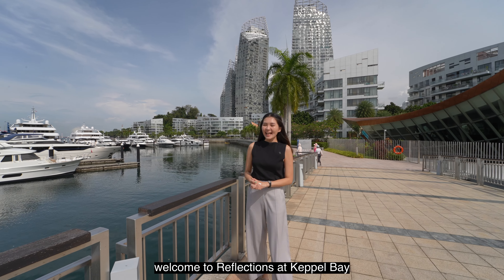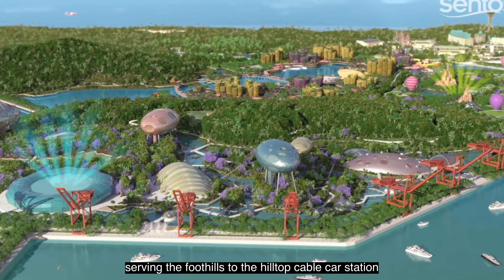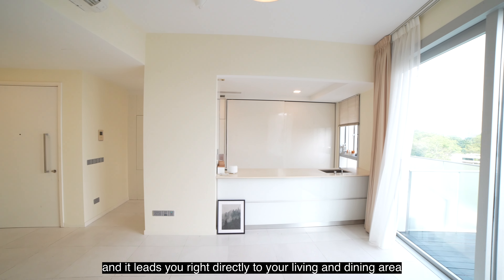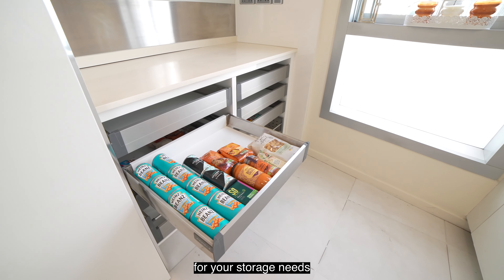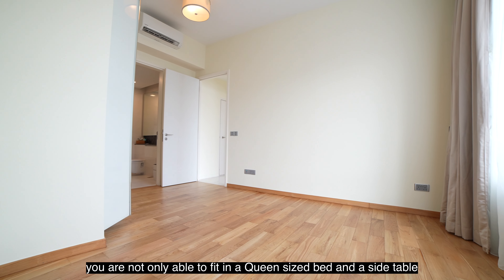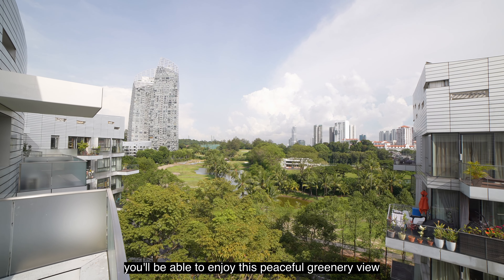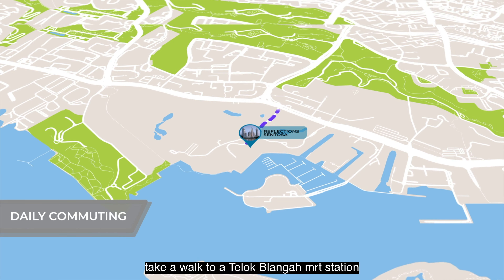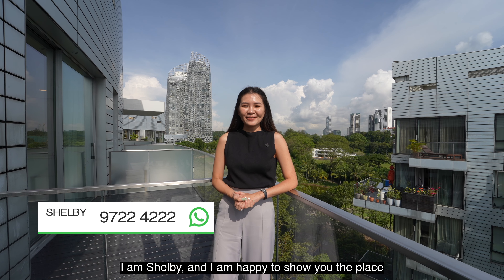Reflections at Keppel Bay - 2-Bedroom Condo Home Tour | $1,880,000 | Shelby Lai [SOLD]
[This property has been sold, kindly contact Shelby @ 97224222 for similar properties for sale  ] I am bringing you to this 1,109 sq ft, 2-bed, 2-bath unit that is part of Reflections at Keppel Bay. Nestled within District 4, the main highlight of this high-floor property is its unobscured views, overlooking the marina which stretches out towards Sentosa and beyond. Its relatively squarish layout packed with high quality fittings, featuring a rare column free config, ensures a sense of luxury to the home.

Reflections at Keppel Bay certainly doesn’t lack in facilities with its tennis courts, olympic-sized pools, gyms and even EV charging lots! Conveniently located within food centres, shopping malls, parks and just a 10 minutes’ walk to Telok Blangah MRT station. Along with its breathtaking views, this property definitely offers a trinity of practicality, connectivity and serenity.

Sitting on a land with a 99-year leasehold starting from 2006, this project TOP-ed in 2013 which means that there is a healthy lease balance for the units in this project.

Contact Shelby for a viewing appointment and to find out more about pricing analysis on the development .